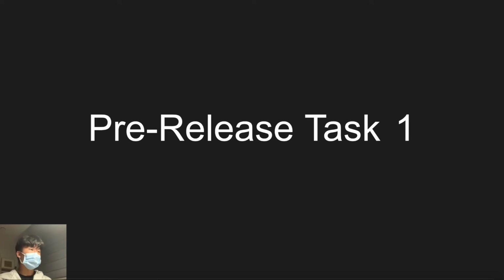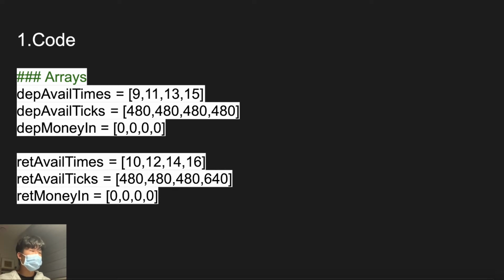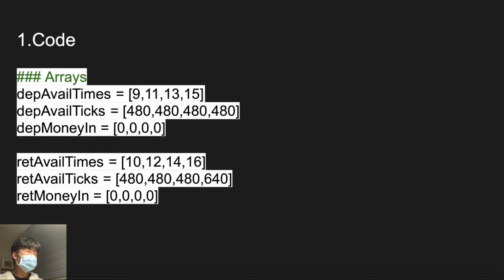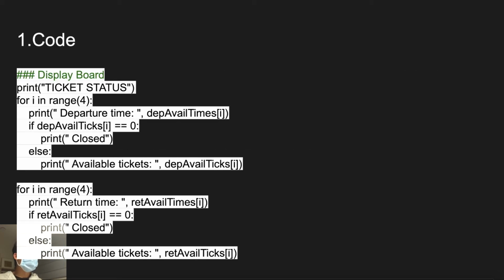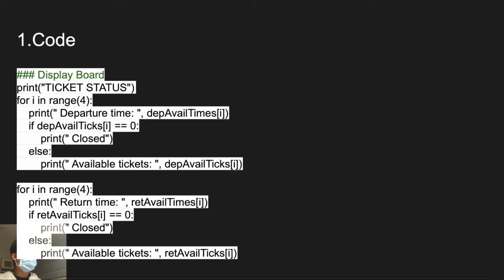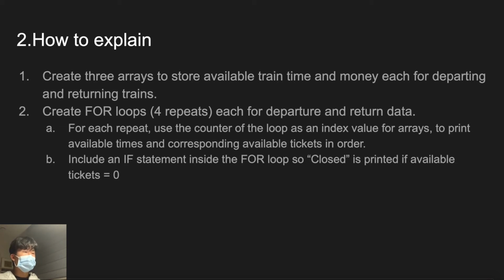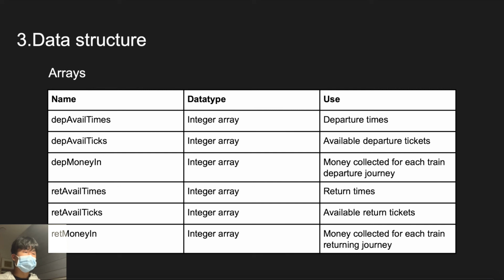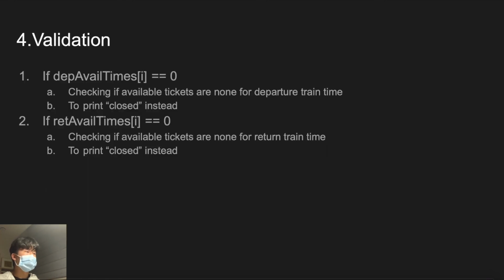[Task 1] All about Pre-Release 2021 - IGCSE Computer Science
All about Pre-Release Task 1 including the code, how to explain the code, validations, and data structure